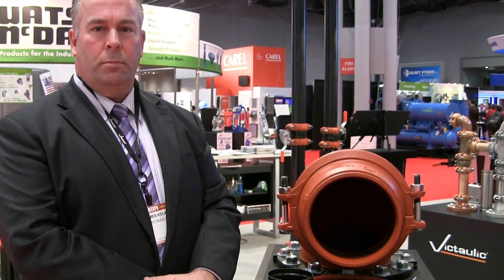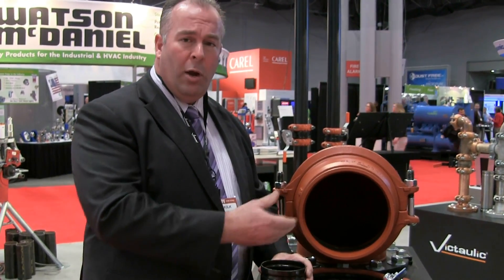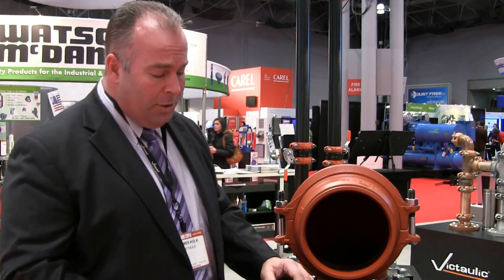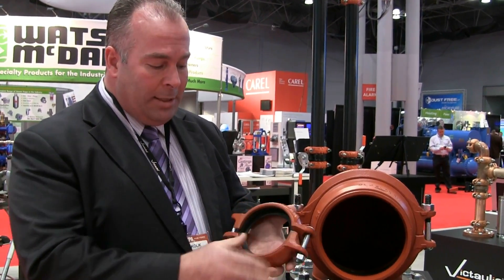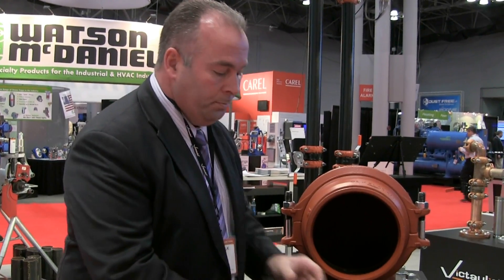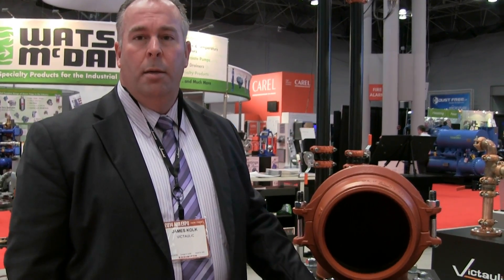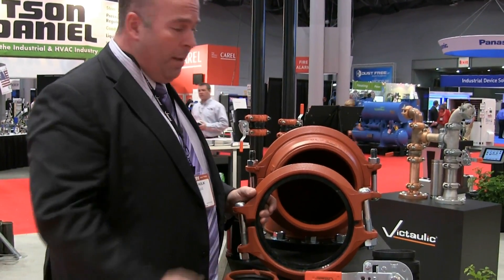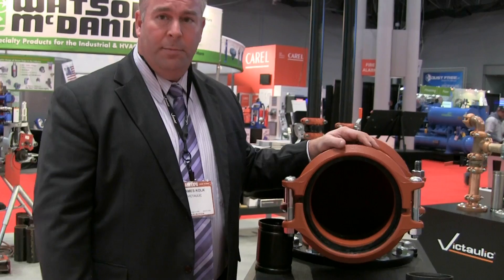Victaulic Installation-Ready™ Grooved Couplings for HVAC Applications | AHR Expo 2014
Live from AHR Expo 2014, James Kolk, Line Sales Representative at Victaulic, explains the benefits of installation-ready™ grooved couplings technology for HVAC contractors and discusses the additional sizes now available in the Style 107 QuickVic® rigid coupling.